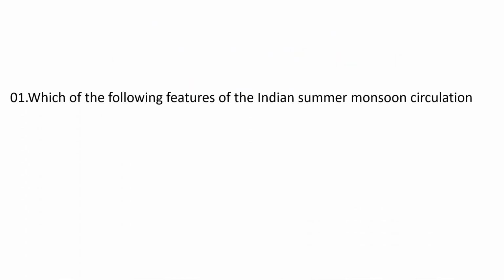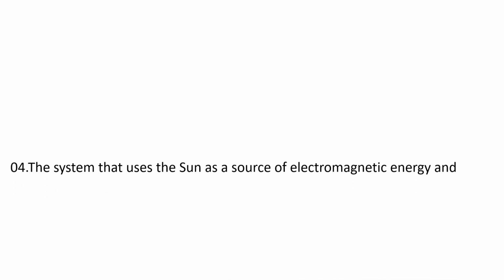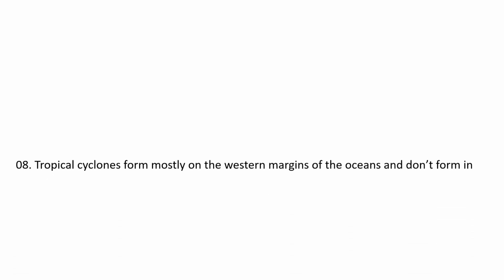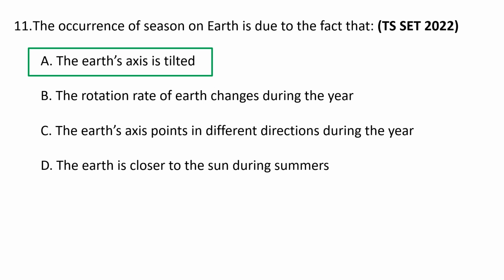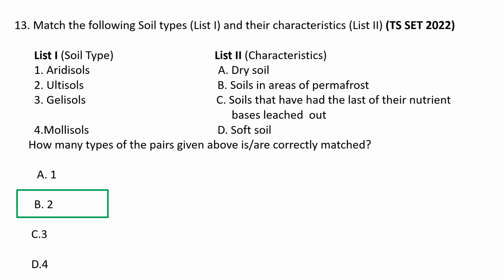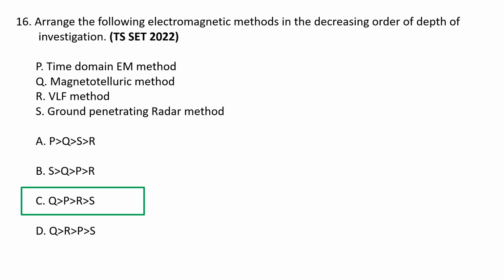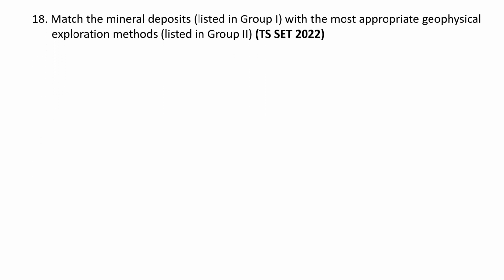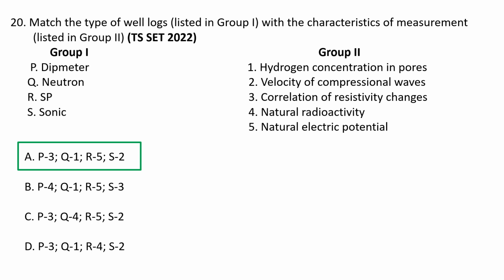Obj Geol TS SET 2022 Part 3